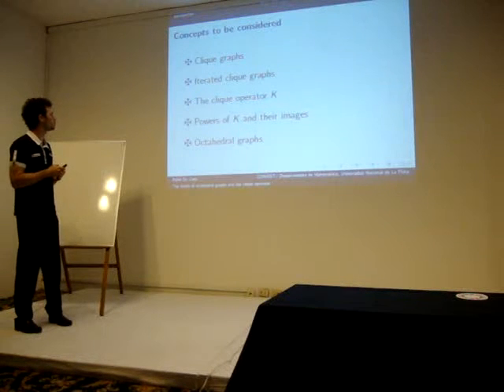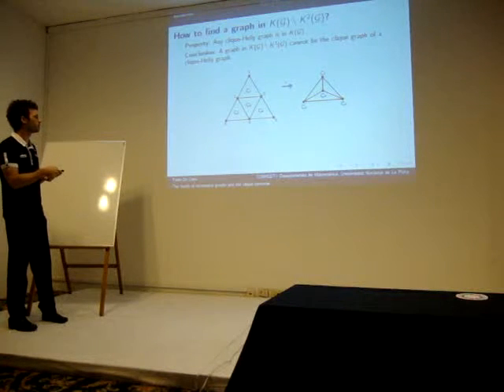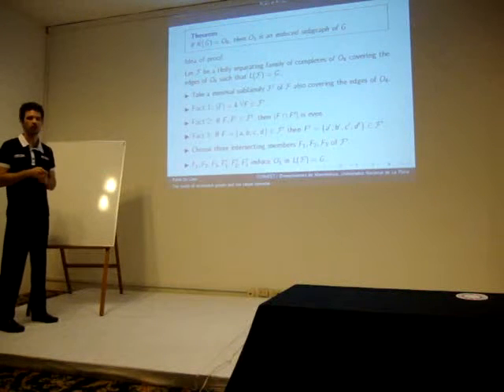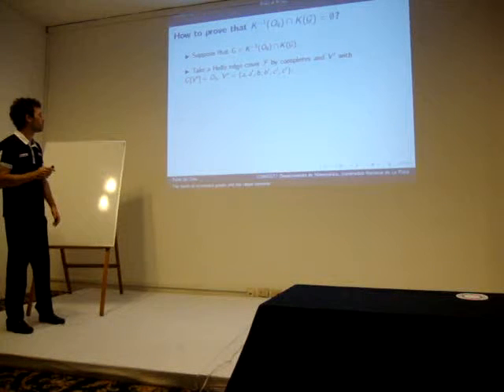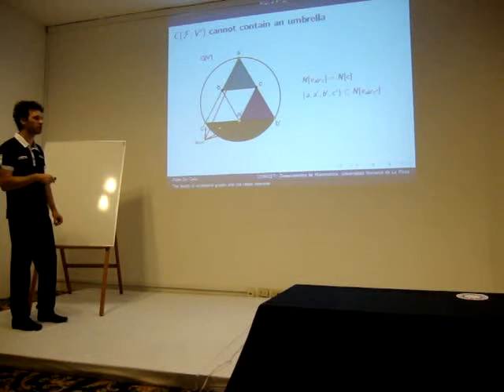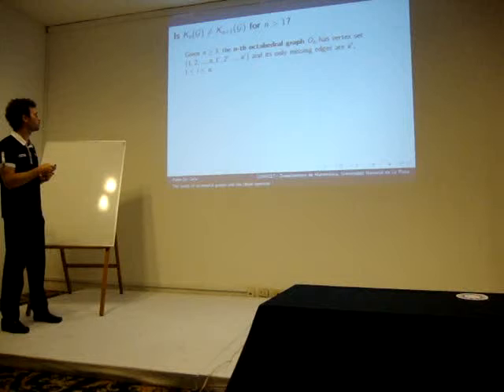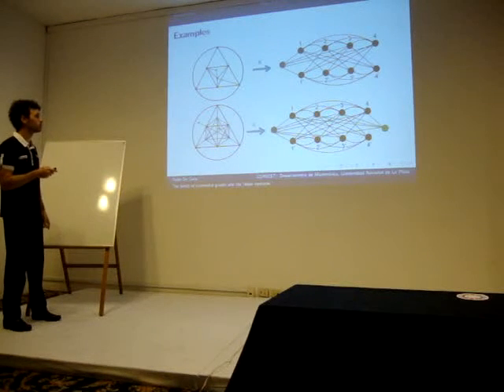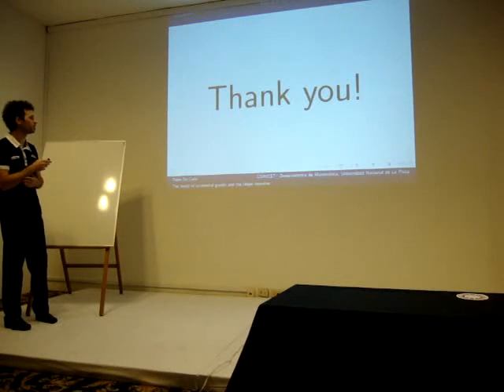12) ACCOTA 2012 - Huatulco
The family of octahedral graphs and the clique operator.